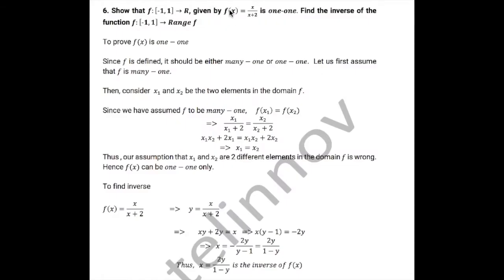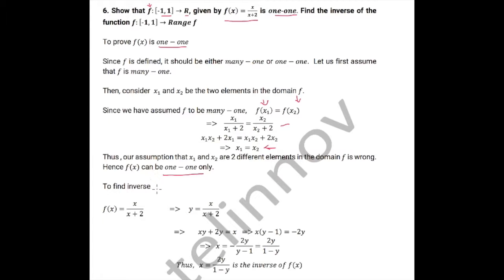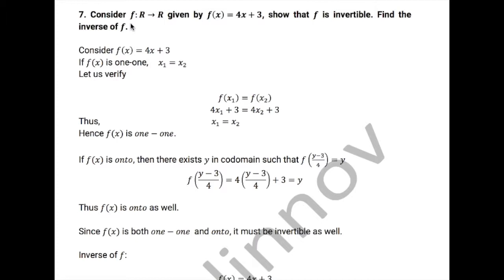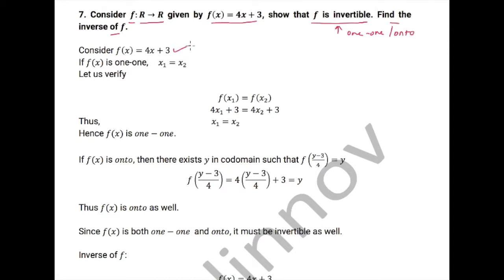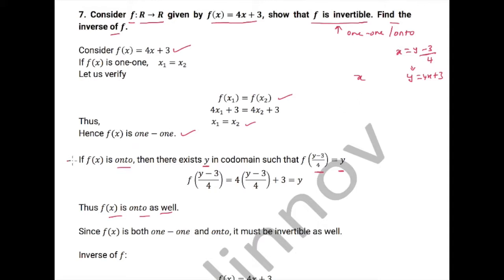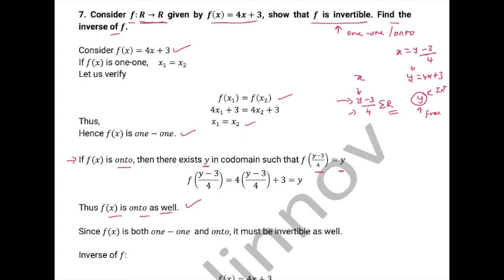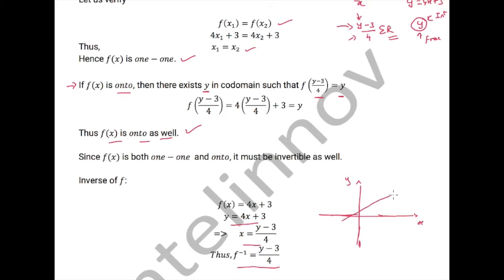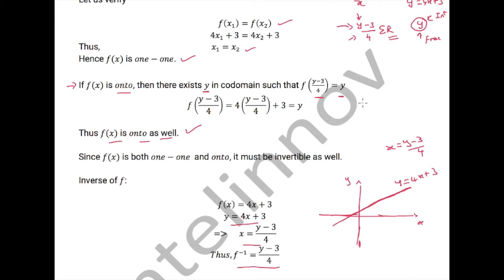Exercise 3 - Q6 and Q7 - Relations and Functions - CBSE Class 12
NCERT Exercise Solutions for CBSE Class 12 Mathematics